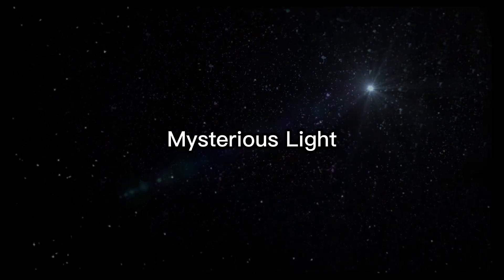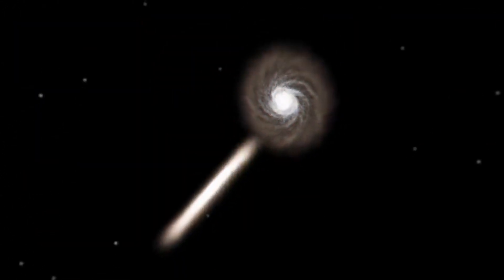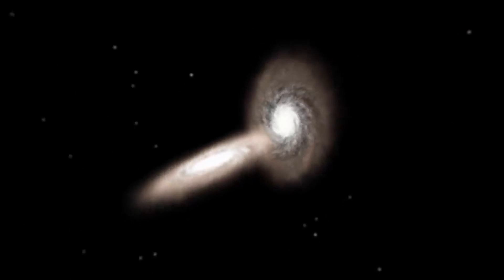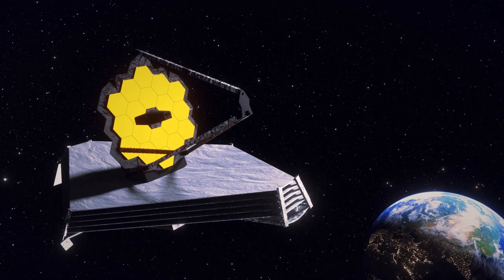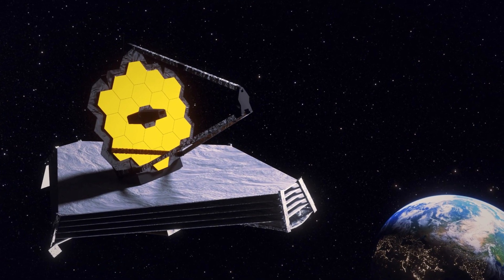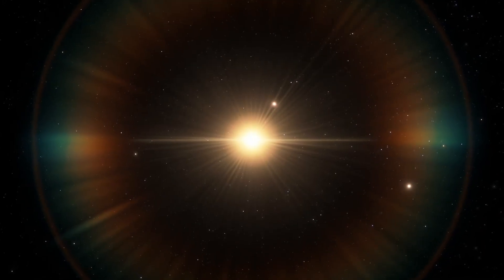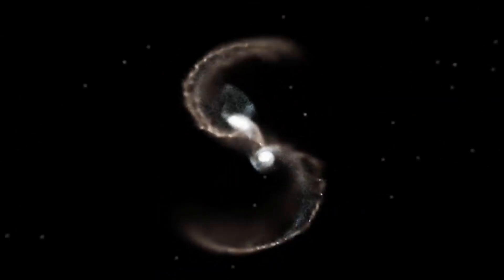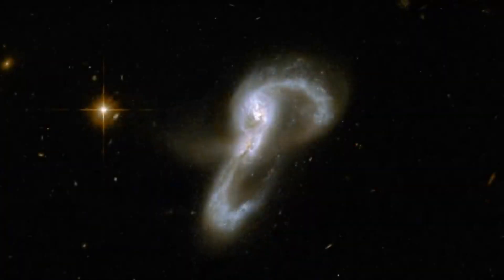Astronomers Discovered Mysterious Light from Two Merging Galaxies in Space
Astronomers Discovered Two Merging Galaxies in Space